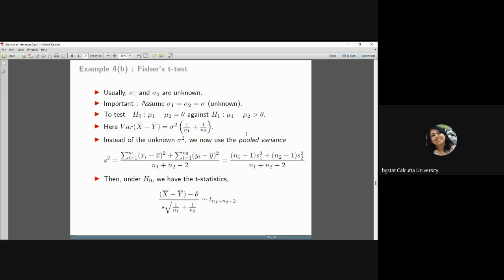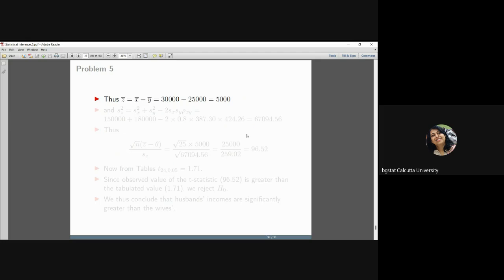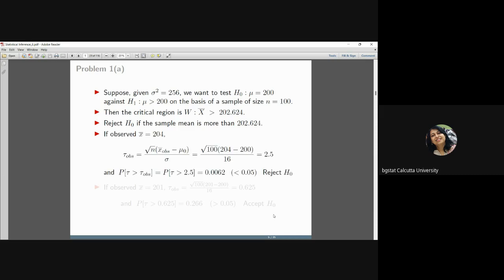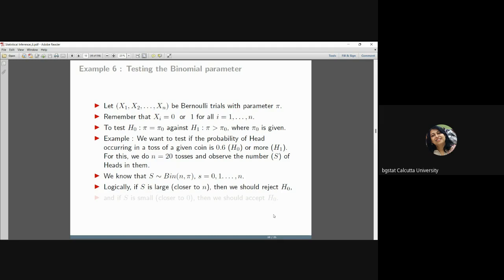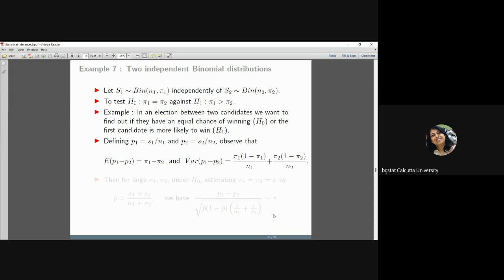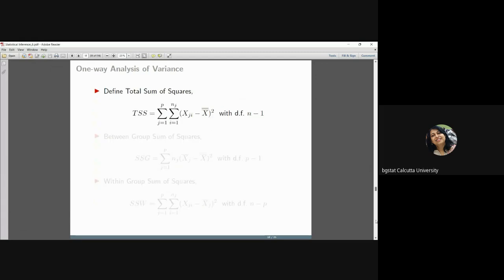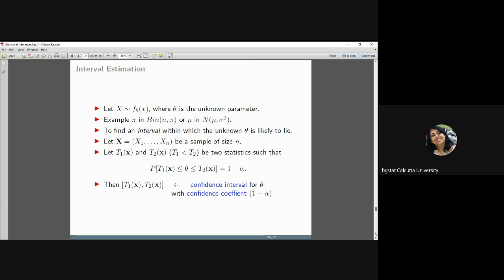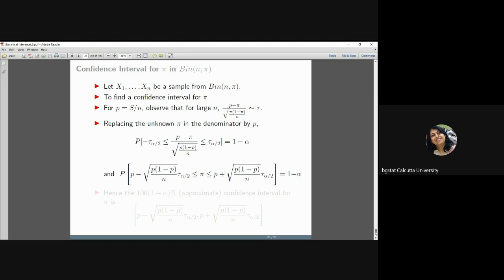statistical inference part 2